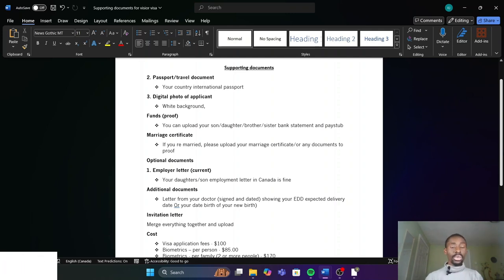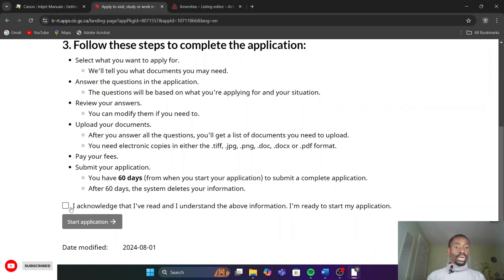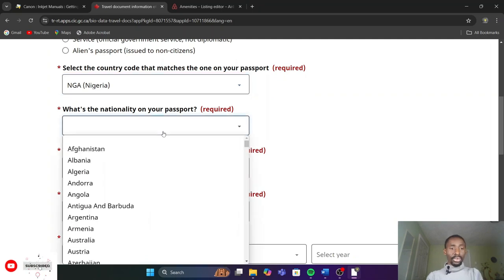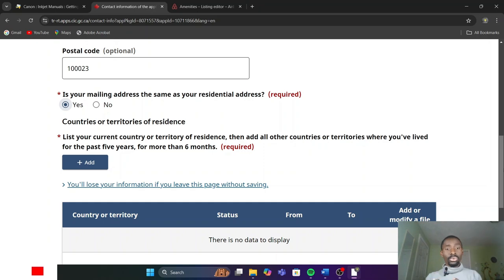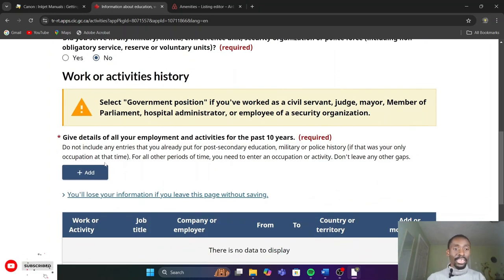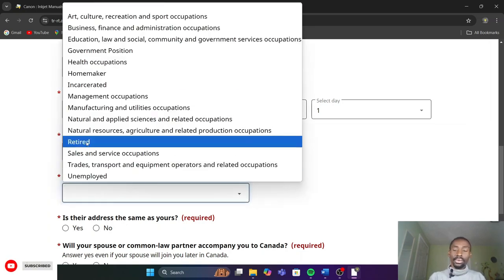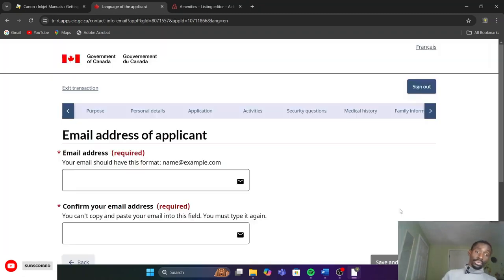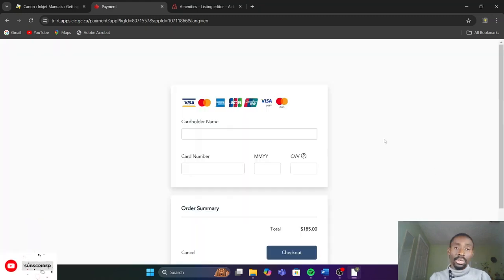How to Apply for a Canada Visitor Visa | Step-by-Step Guide for Canada Tourist Visa Process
This video explains in detail how to apply for a Canada visitor visa or Canada tourist visa online by yourself. I provide a step-by-step guide to help you navigate the Canada visitor visa process without needing help from immigration consultants. This video will be helpful for anyone planning to visit Canada and needing assistance with the Canada tourist visa or visitor visa application.